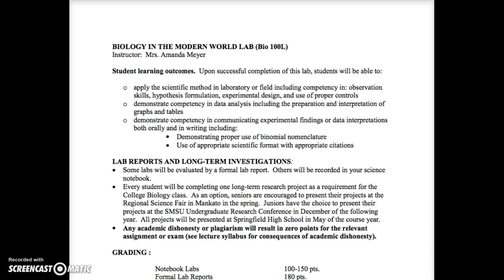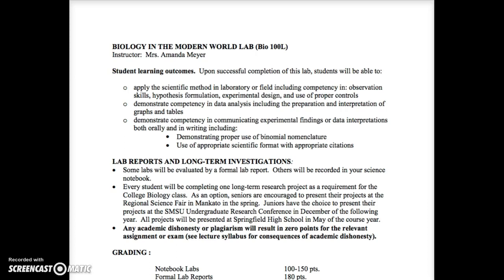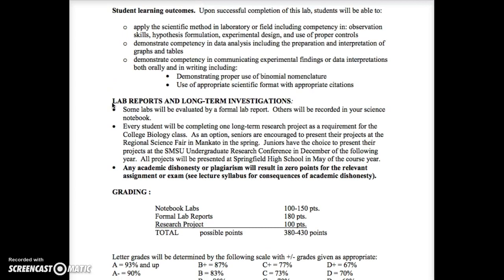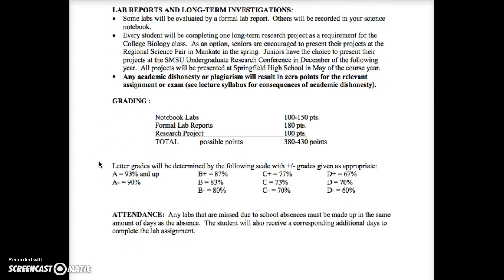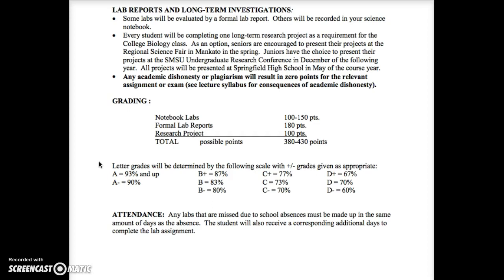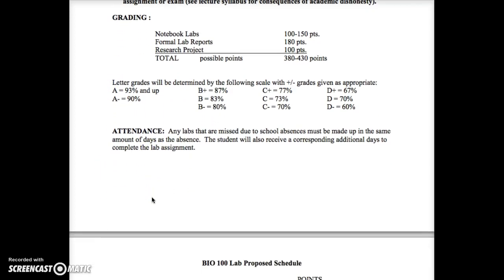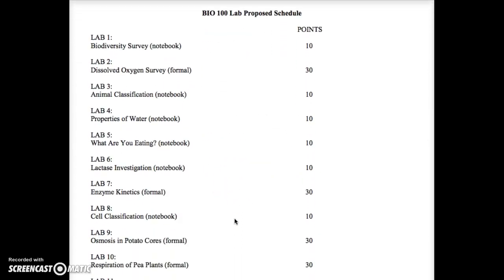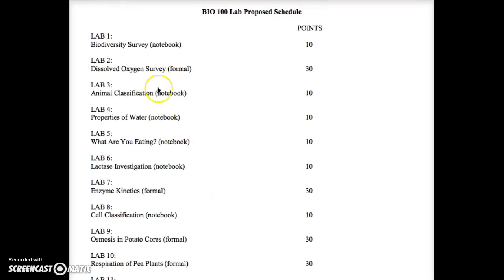Bio100 Lab Syllabus